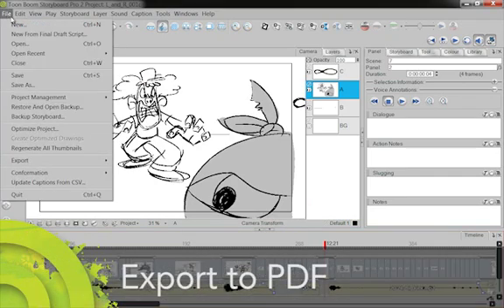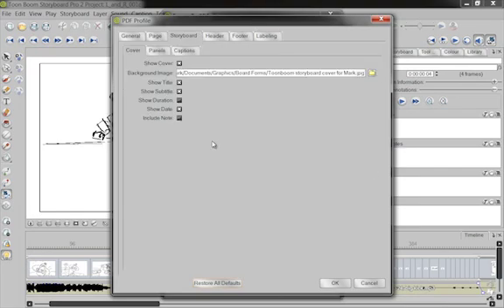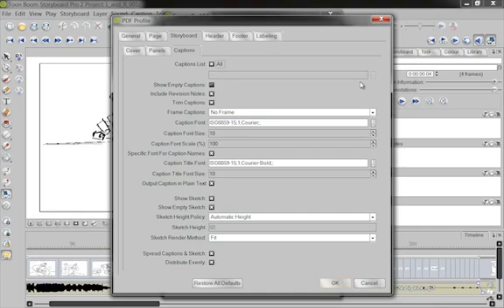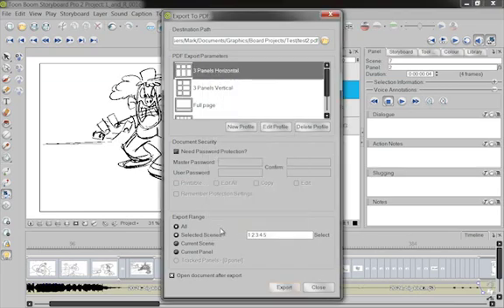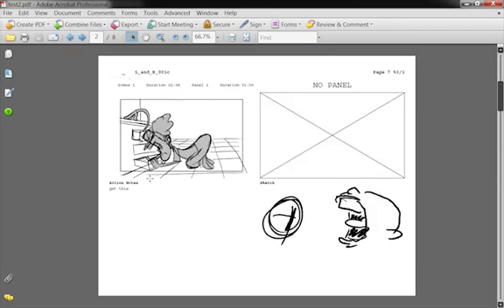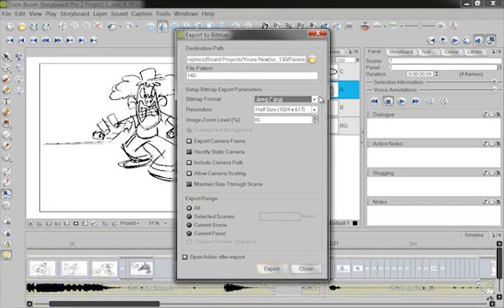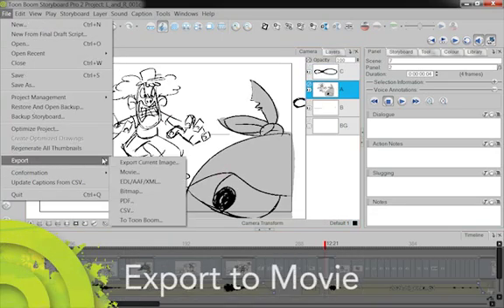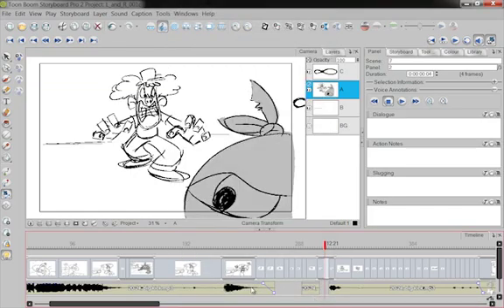Toon Boom Storyboard Pro 2 - Mark Simon Tutorial (Part 5)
Follow the Industry Expert Mark Simon teaching Toon Boom Storyboard
Pro 2. Learn the power of this must-have storyboarding software
applicable to live-action, mixed media and animation projects.

Split in 5 chapters, Mark Simon's videos cover an introduction to
Storyboard Pro's user interface and drawing tools, how to handle
script and panels, import images, use the template library, explore
the layer export options, generate an animatic and export your
project.